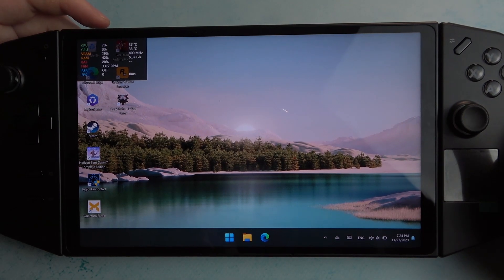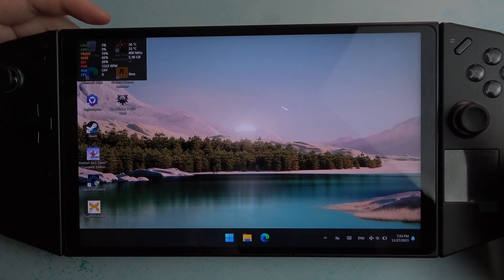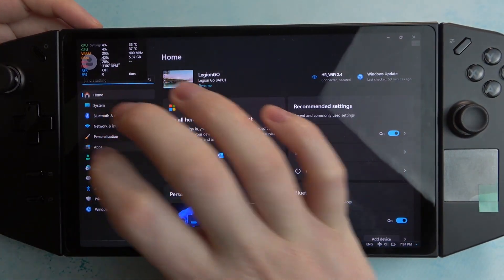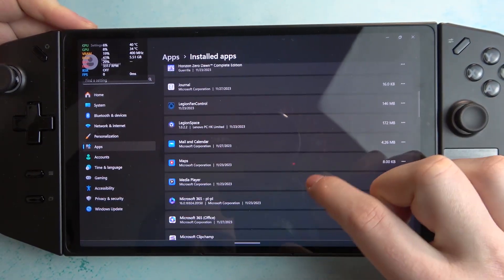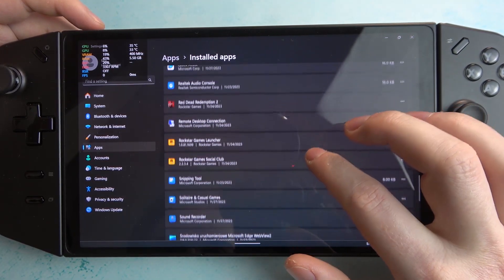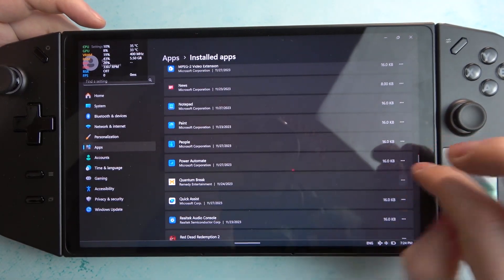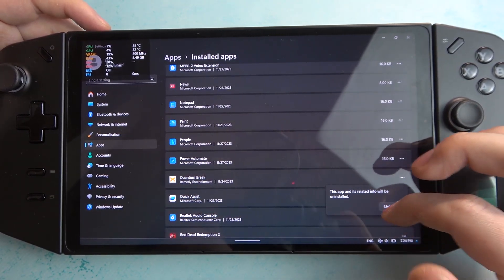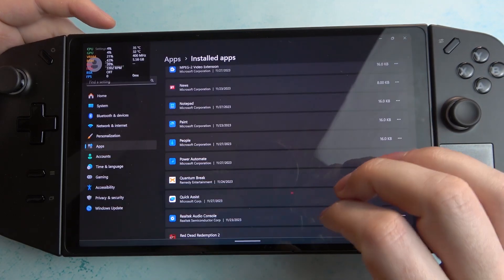How To Uninstall Apps On Lenovo Legion Go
Optimize your device's storage and performance on the Lenovo Legion Go by learning how to uninstall apps. Whether you're freeing up space or decluttering your device, follow the steps below to efficiently remove unwanted apps from your Lenovo Legion Go.

How do I uninstall apps on Lenovo Legion Go?
Can I customize app uninstallation settings for different types of applications on Lenovo Legion Go?
What impact does uninstalling apps have on overall device storage and performance on Lenovo Legion Go?